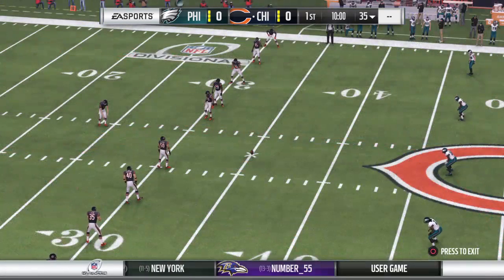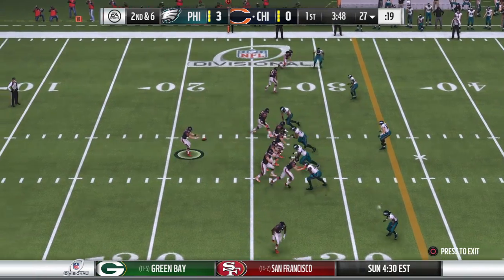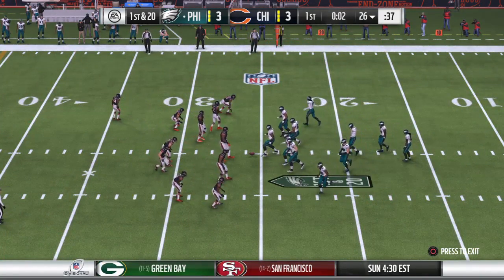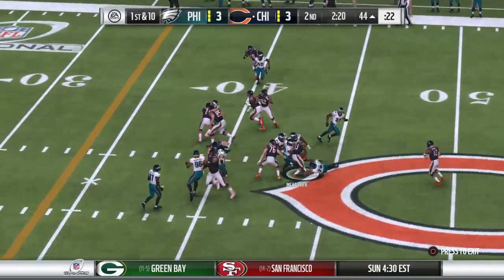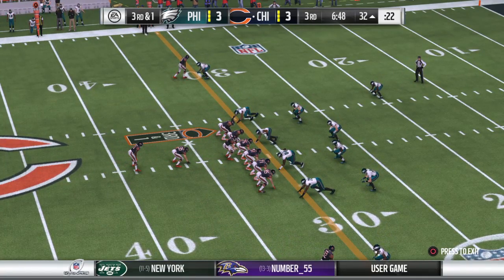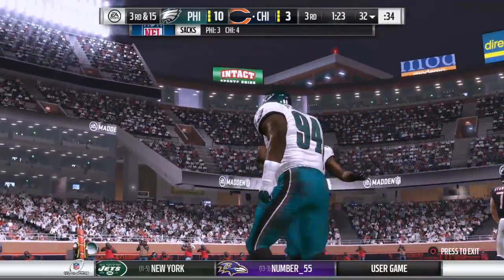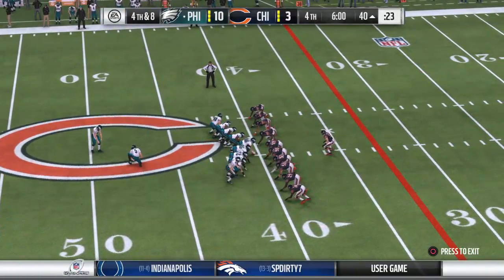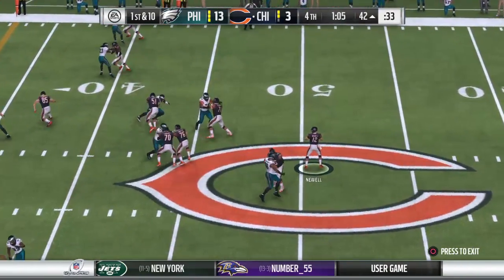DBRL CPU vs CPU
Divisional Round